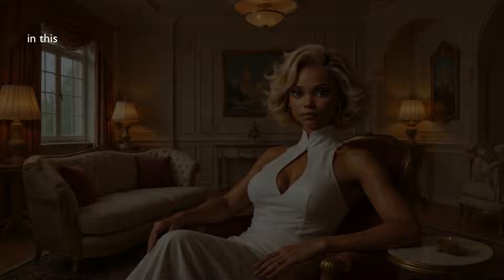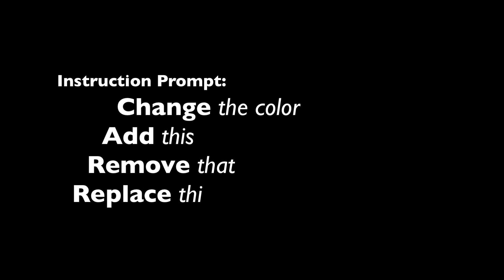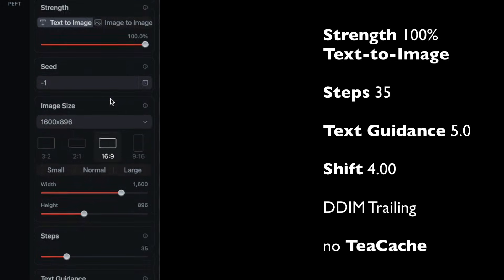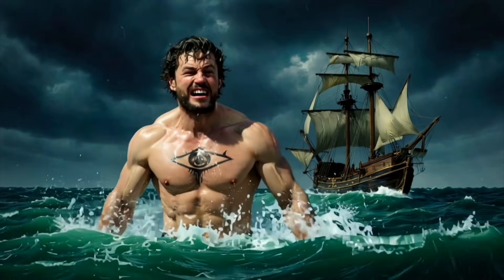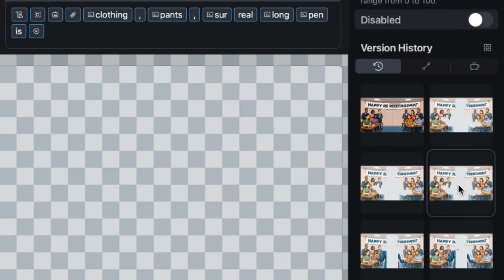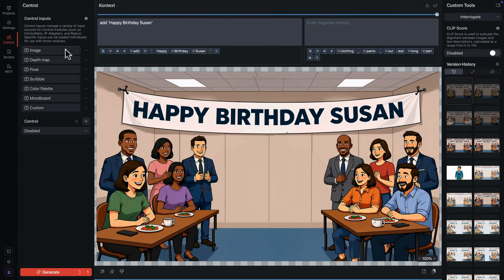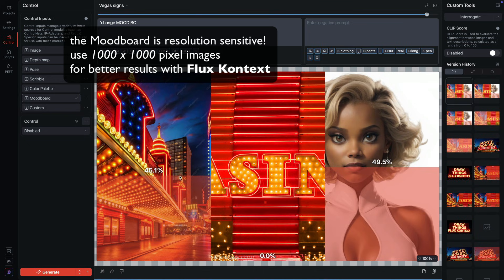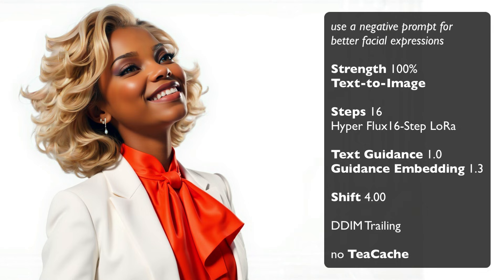DRAW THINGS Flux Kontext – FREE for Mac & IOS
FLUX KONTEXT AI edit model running locally on Mac and IOS in DRAW THINGS... for FREE!

0:00 Flux Kontext
1:39 Parameters
2:56 Style Transfer
3:38 Masking & History
5:07 Replace Text
6:03 Moodboard
7:38 Reference Images